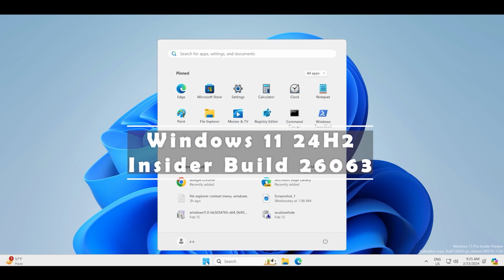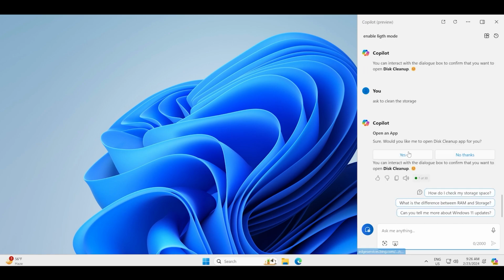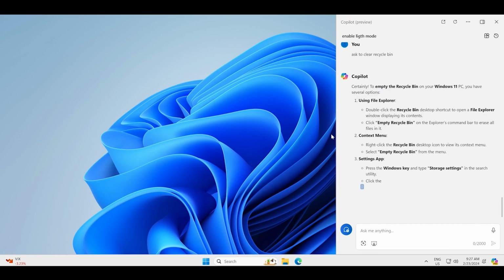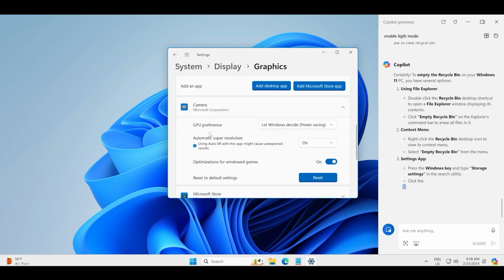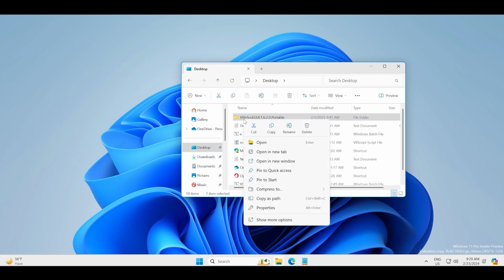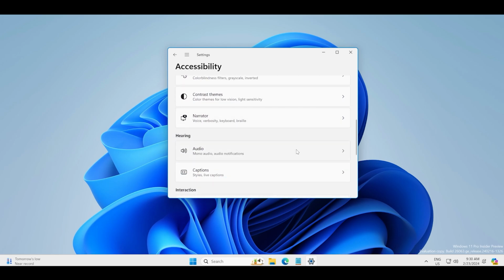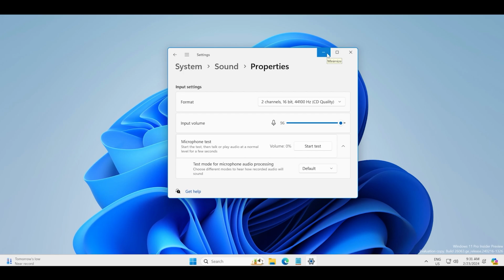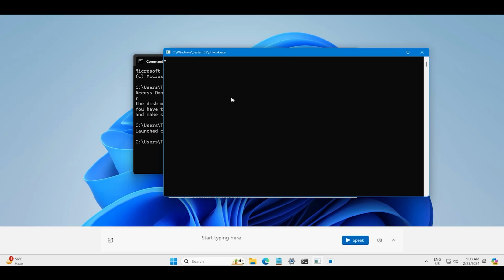What's new in Windows 11 24H2 Build 26063 | Download Now to Get 24H2 Best Features Moment 5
Here are some of the changes in Windows 11 24H2 Build 26063:

Wi-Fi 7
Copilot in Windows - New Actions, Power Automate Support
Animation on Taskbar removed for Copilot
Widget board disabled
Pointer Indicator
Automatic Super Resolution
Voice Clarity
Microphone Test
Copilot in Notepad
Speak for me app
Sudo in Windows

Download Windows 11 24H2 Build 26063 using the Settings app or by directly flashing the ISO.